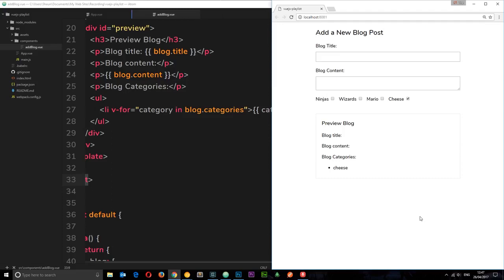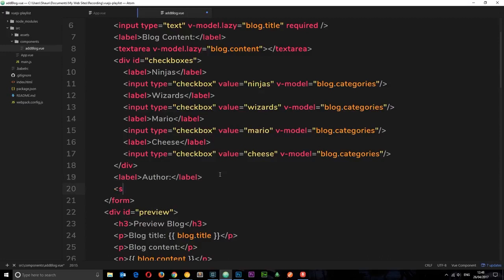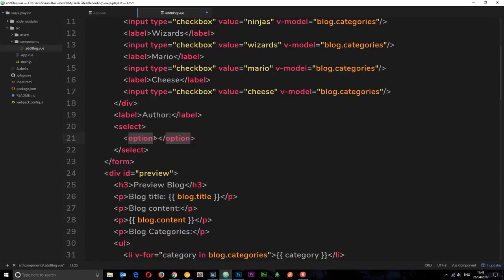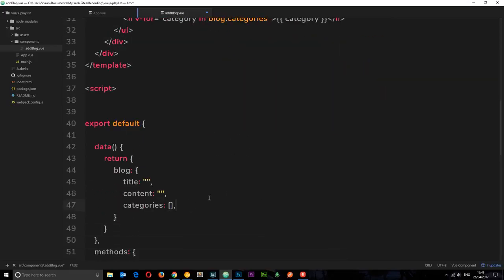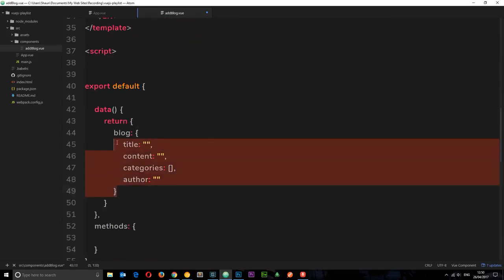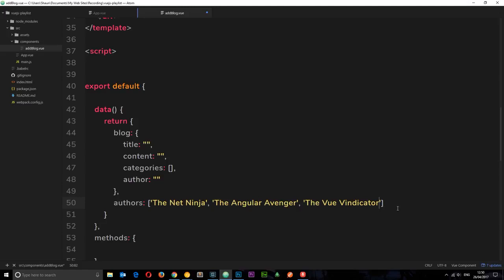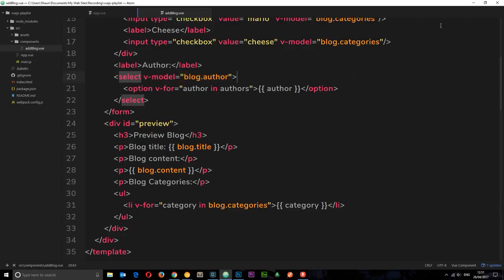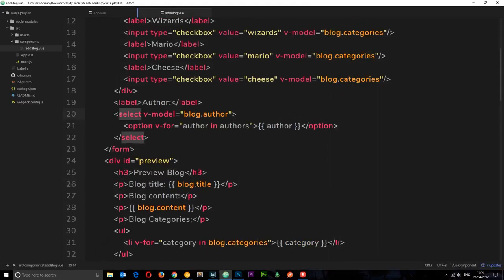Vue JS 2 Tutorial #31 Select Box Binding